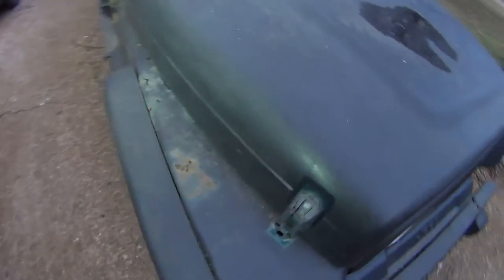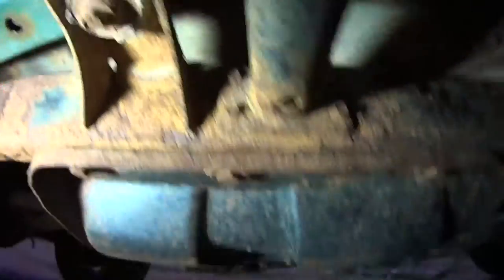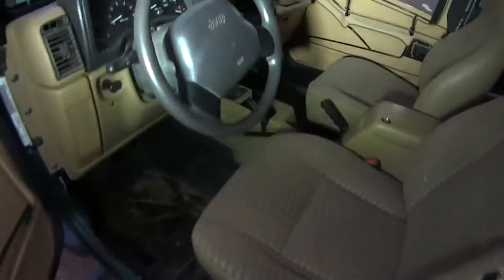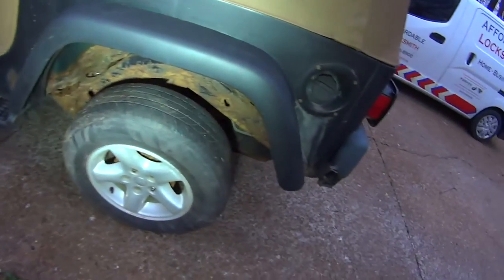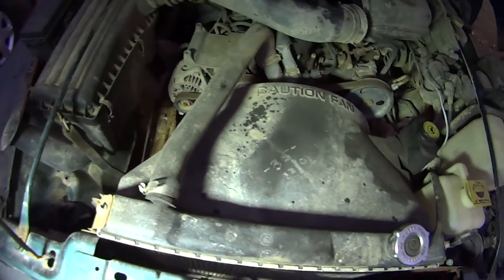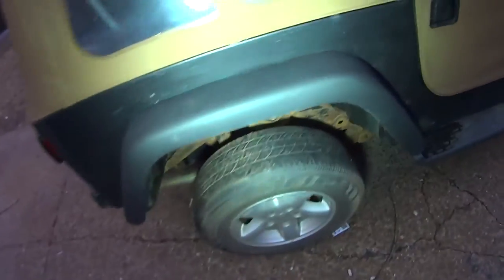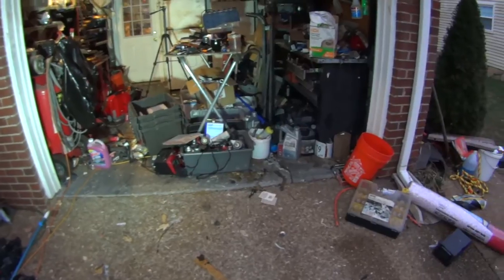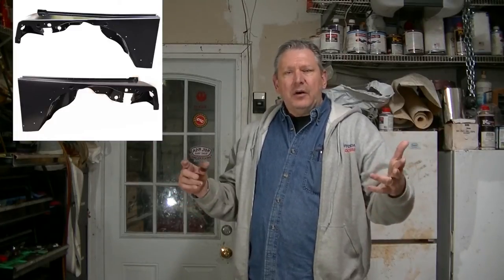TJ Jeep Wrangler - Walk Around - First Impressions - What 's Broken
Well the rain finally stopped and I do a walk thru of the " opportunities" to repair things on the jeep :) Overall I am very happy other than the few things noted in the video. Been on Ebay and Morris 4x4 tonight ordering LOL I still question why do folks paint their jeep's exterior with bedliner - and cheap liner at that.